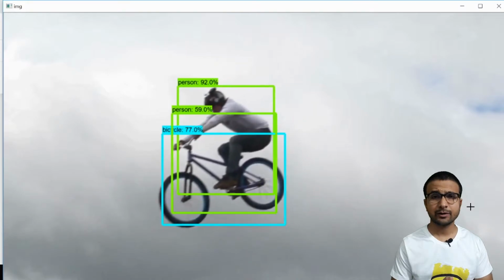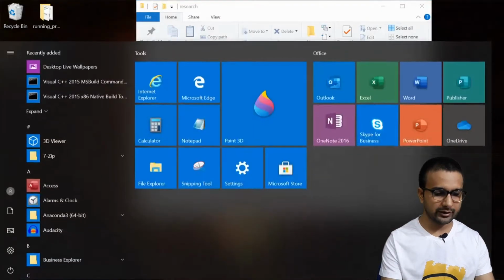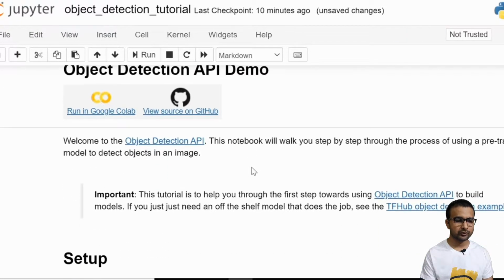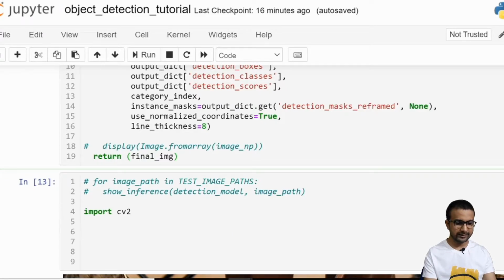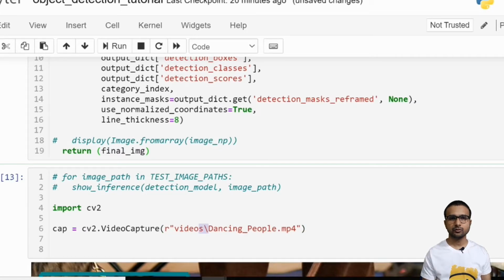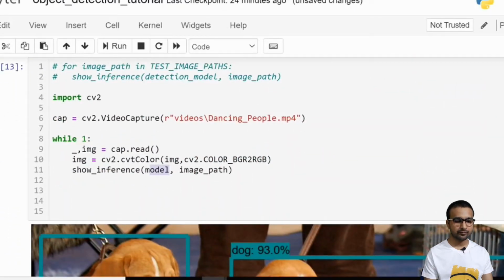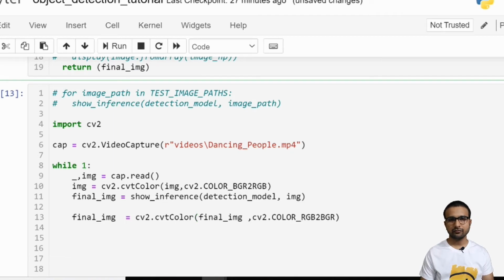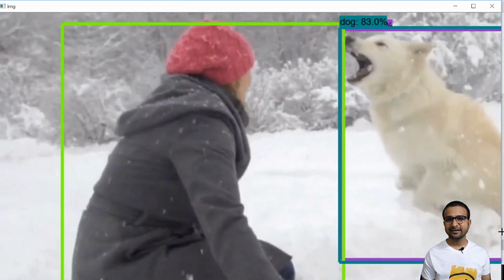Multiple Object Detection using TensorFlow on video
Hi every one Jay Here ! Today i'm going through the process of using Google's TensorFlow for multiple Object Detection . If you've ever tried to do this before you've most likely followed sentdex's tutorials seems little outdated,  so I made this video using all the tips and tricks i've learned trying to make his tutorial work.

Here is the link for TensorFlow object detection api installation video.

Here is the direct link to the TensorFlow Model notebook I have used in this video

I am using latest virsion of tensorFlow for object detection in in video